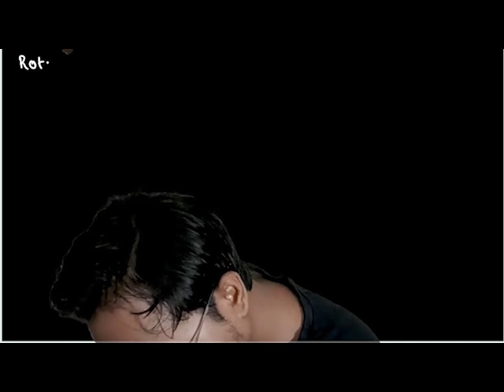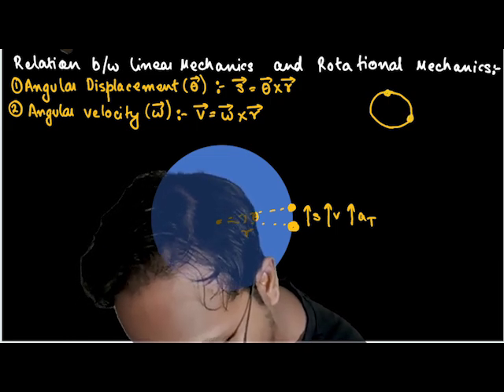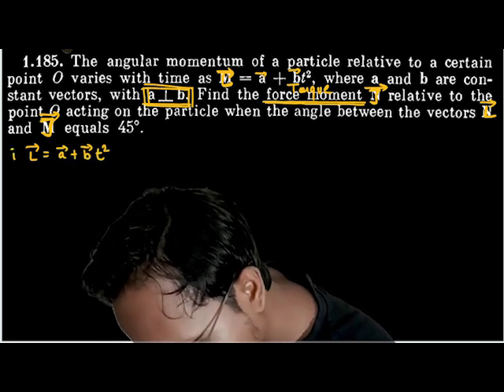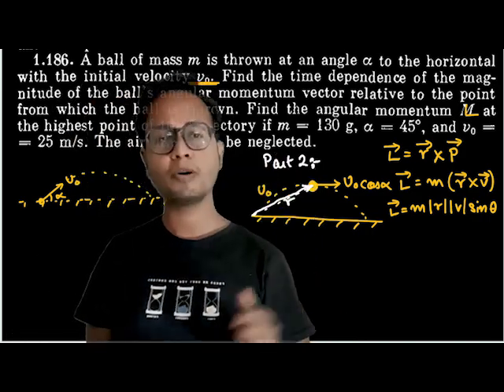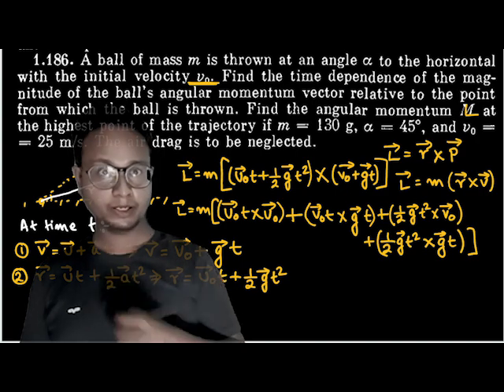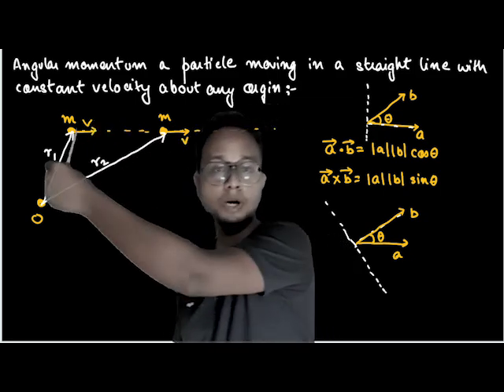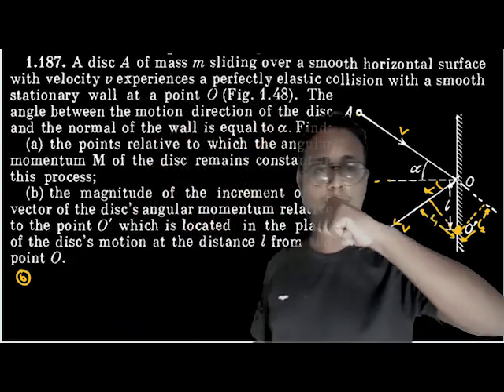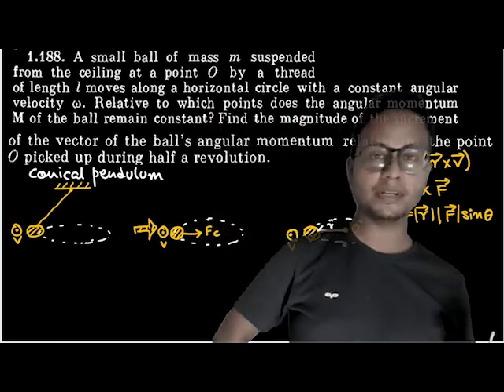work energy power 14 for jee advanced from ie irodov